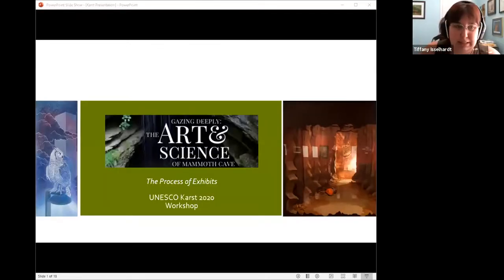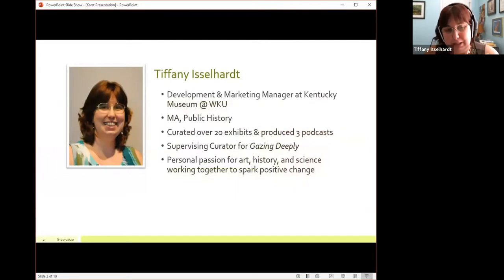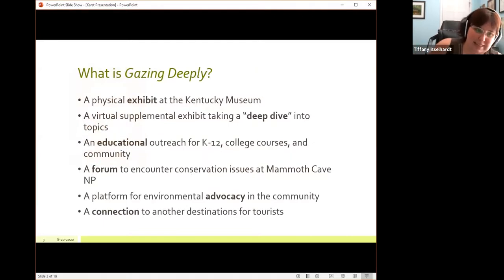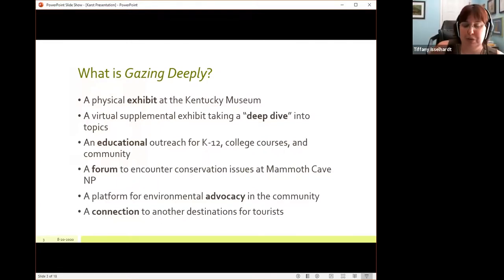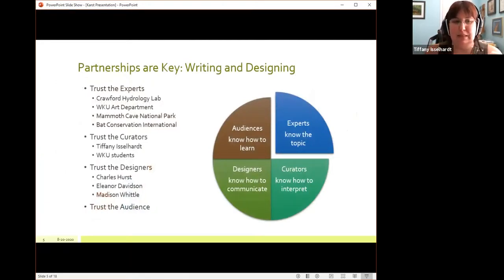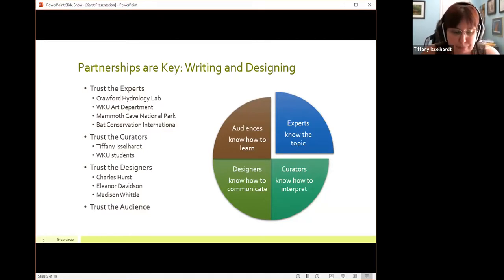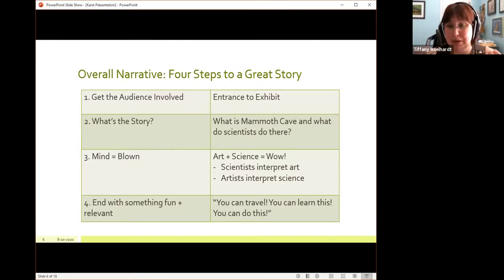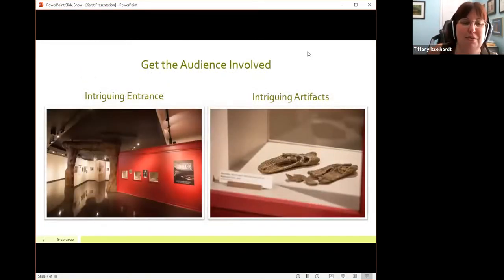Gazing Deeply Workshop -- Karst 2020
Leaders: Dr. Chris Groves, University Distinguished Professor of Hydrogeology, and Tiffany Isslehardt, Curator and Development Manager, Kentucky Museum, Western Kentucky University

Dive into the all that is Mammoth Cave in this virtual tour of the Gazing Deeply exhibition, a collaborative effort between Mammoth Cave National Park and Western Kentucky University arts and science faculty and students that highlights one of the most well-known and vital karst landscapes in the world. One special feature of the exhibit includes art interpretations from an international group of renown karst scientists. The facilitators also discussed the process of curating an interdisciplinary exhibit, the four steps of effective storytelling, and how others might work with local museums and organizations to connect people with nature and highlight environmental issues.

This session was held as part of the Karst 2020 virtual workshop, Conservation of Fragile Karst Resources: A Workshop on Sustainability and Community in support of UNESCO science programs.

For more information and to view other recordings from the workshop, please